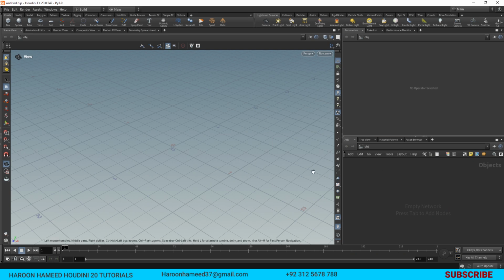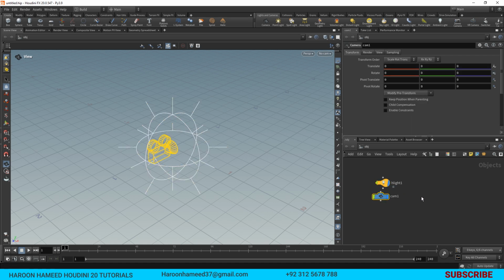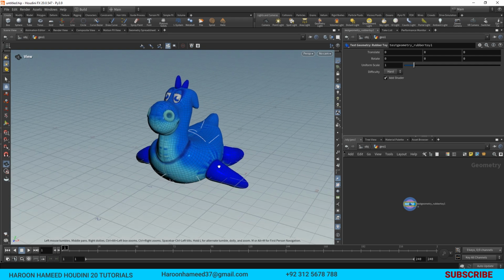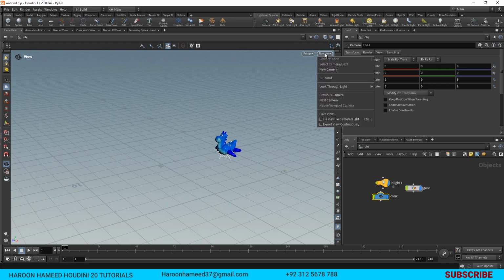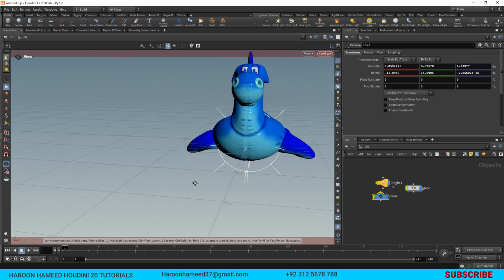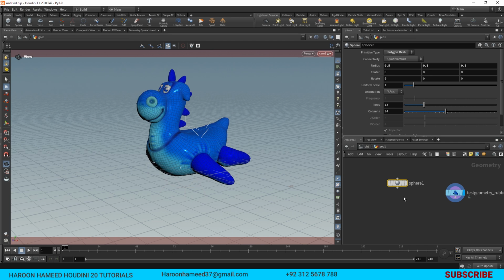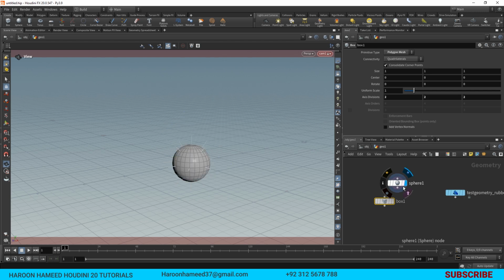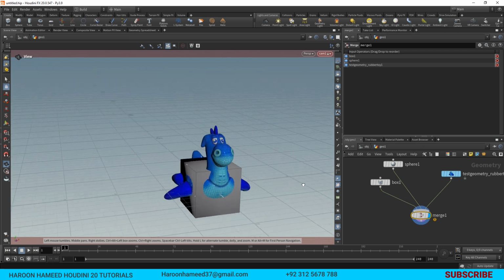My Houdini 2nd Tutorial on Interface and Camera etc | Houdini 20 | Beginner to Advance Classes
🎥 Welcome to my second Houdini tutorial in the Beginner to Advance Series!
In this class, we’ll dive deeper into the Houdini 20 interface, camera setup, and essential navigation tools that every artist must know.

🚀 By the end of this video, you’ll understand:
✔ How to control the Houdini camera like a pro
✔ Interface shortcuts for faster workflow
✔ Basics of navigation in Houdini 20
✔ Foundation skills for VFX, 3D animation, and procedural design

👉 If you’re serious about learning SideFX Houdini for film, games, or CGI, this series will take you step by step from beginner to advanced.